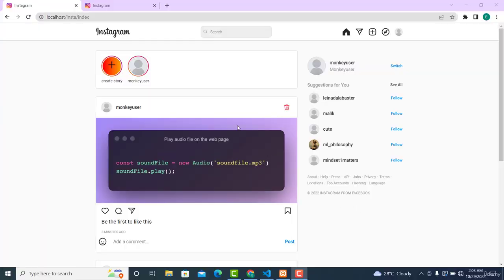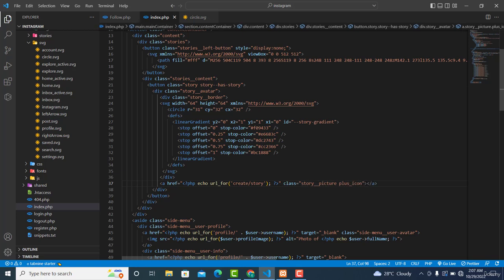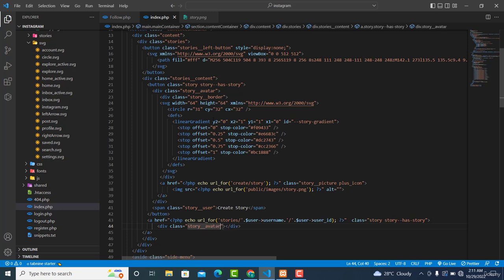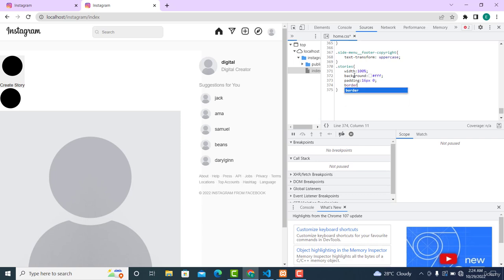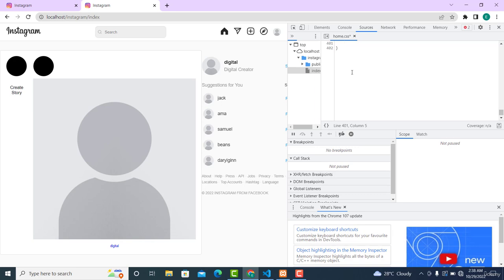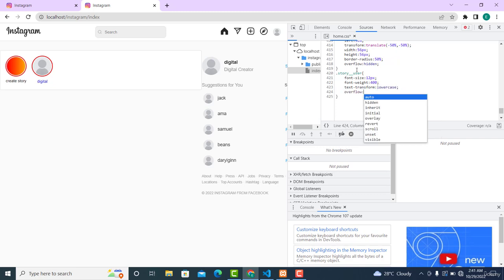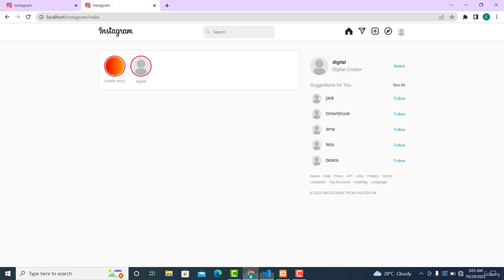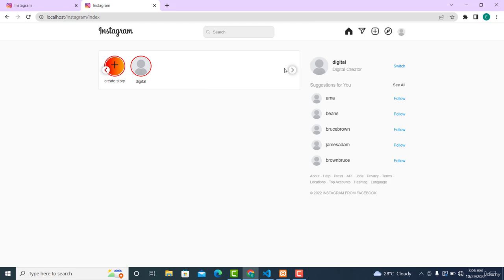[39] Build Instagram Clone with PHP,MYSQL + JS:Creating the story container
Since this is a pretty lengthy project, I've decided to break it down into bite-sized episodes. You can expect shorter, digestible videos but more frequent uploads, so you'll be able to follow along step-by-step without feeling overwhelmed. Today, we’re starting off by creating the story container— which is just one small but exciting part of our overall journey to cloning Instagram.